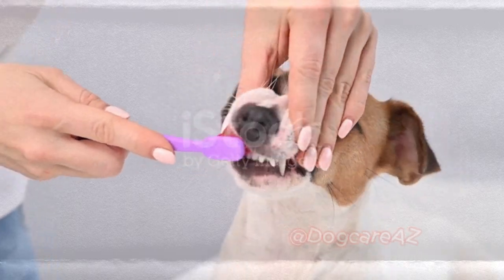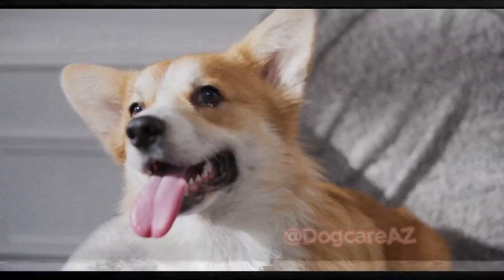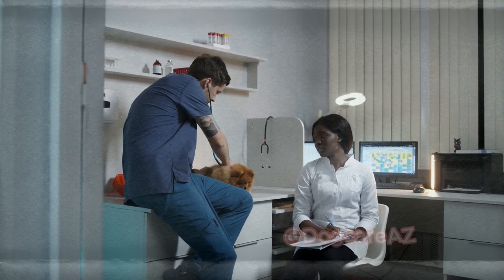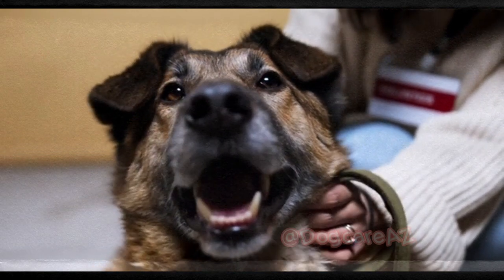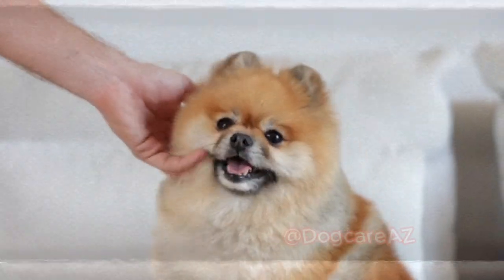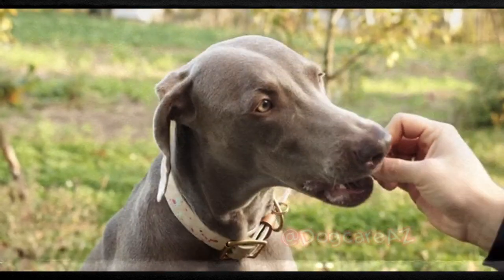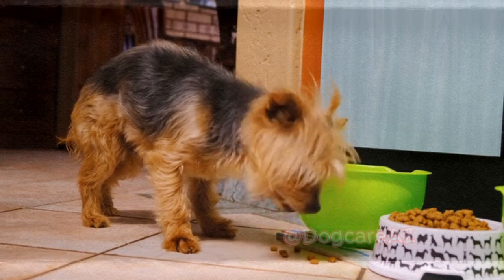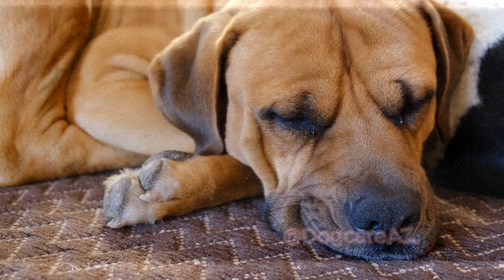How to clean dog teeth fast and clean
Do you have a dog and are wondering how to clean their teeth? In this video, we'll show you how to clean a dog's teeth!

Cleaning a dog's teeth is an important part of their dental care. By knowing how to clean their teeth, you can help keep them healthy and happy. In this video, we'll teach you the best way to clean a dog's teeth and keep them healthy!